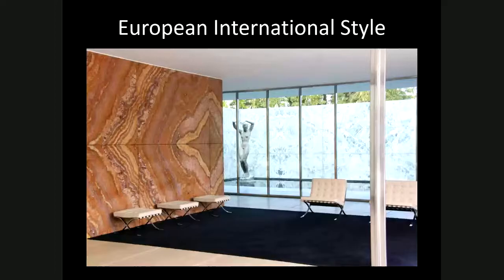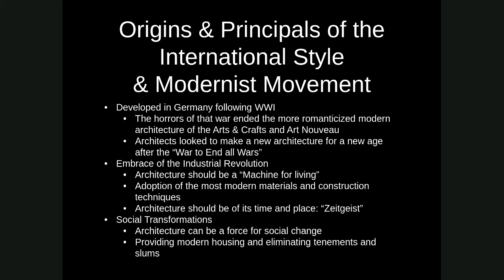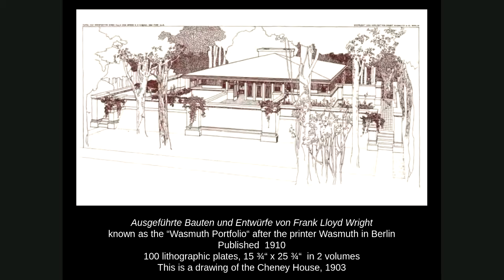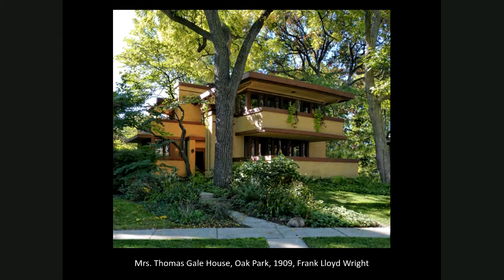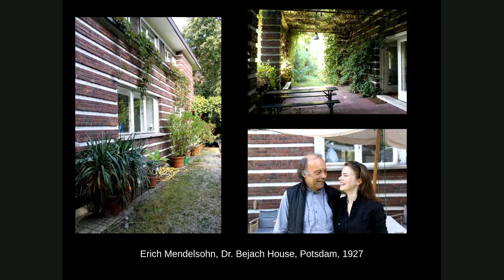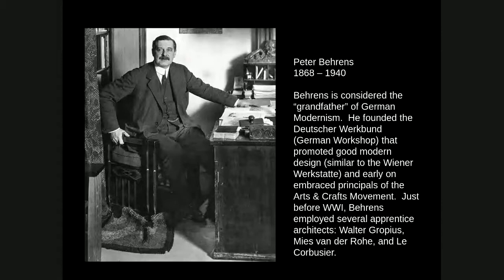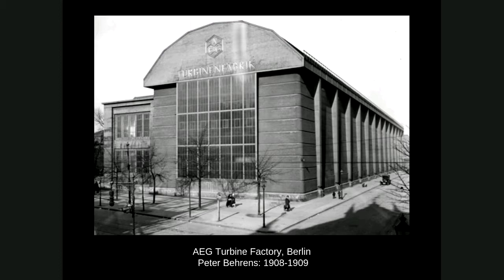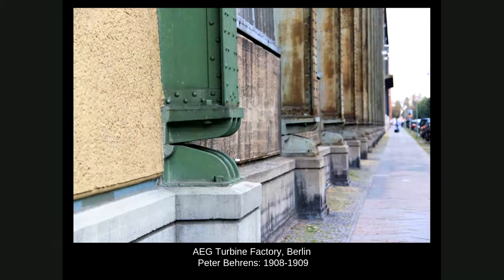EuropeanModernism 3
Lecture part 3 on European Modernism - origins of the International Style
April 14